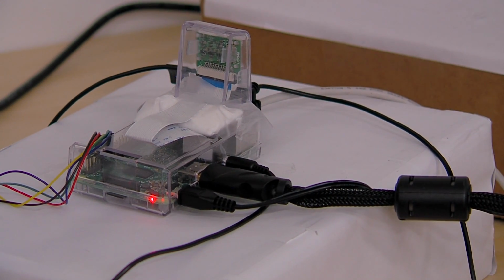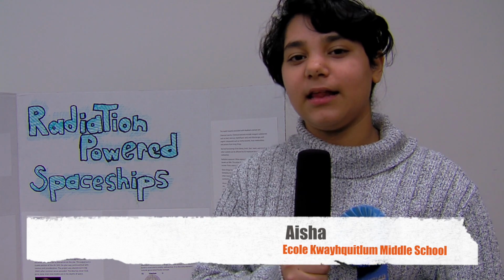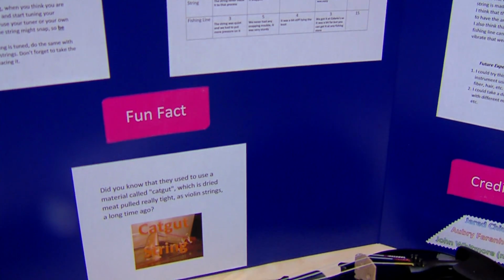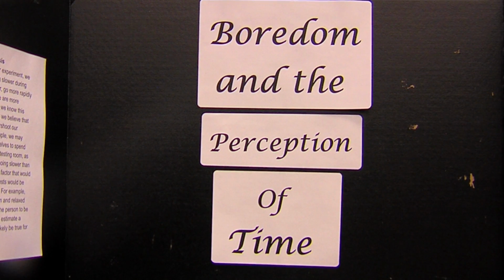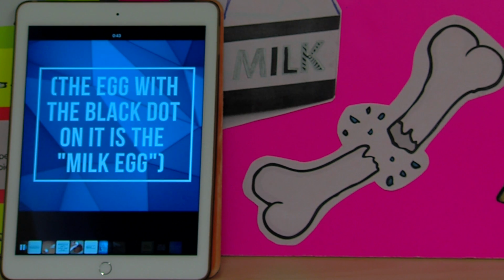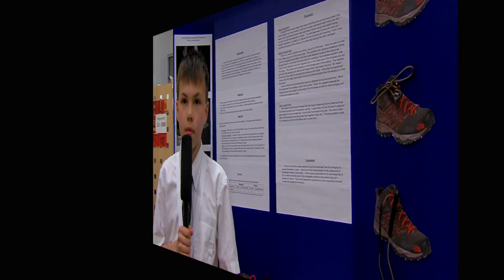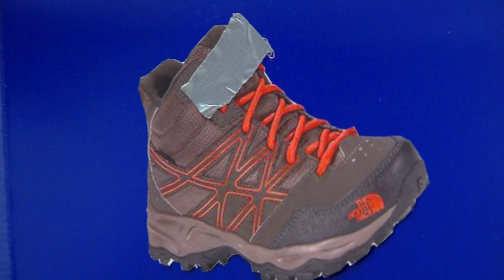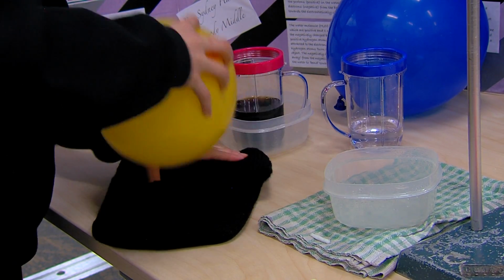Coquitlam Library Science Fair 2017 pt 2 middle schools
Local youth of the Tri Cities middle schools inspire us with the science projects. @coquitlamlibrary